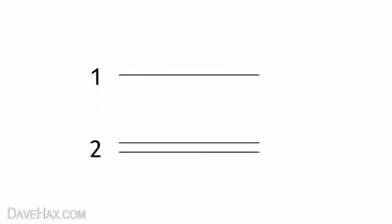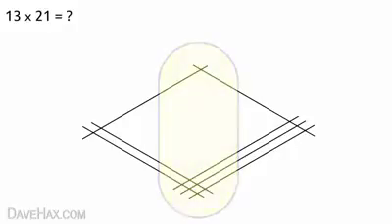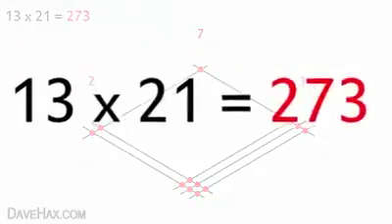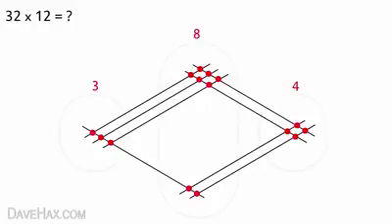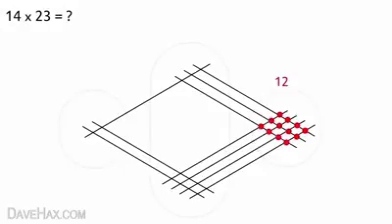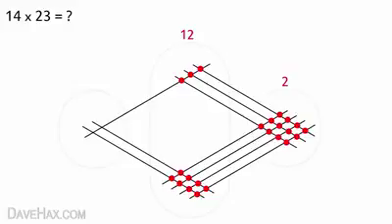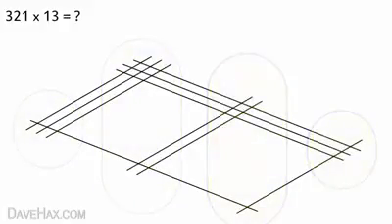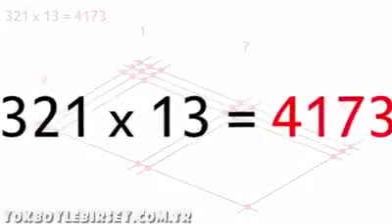My videos have new experience guys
Simple maths